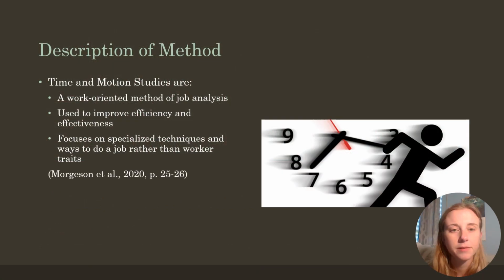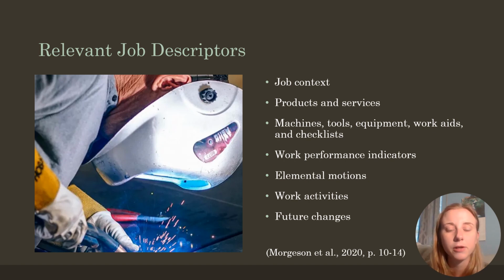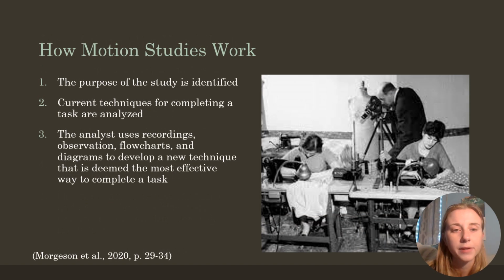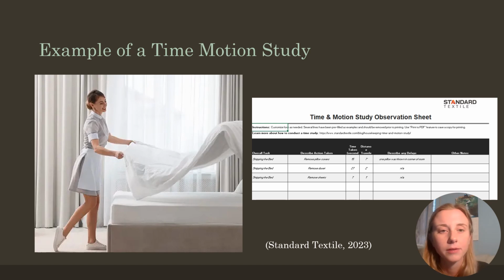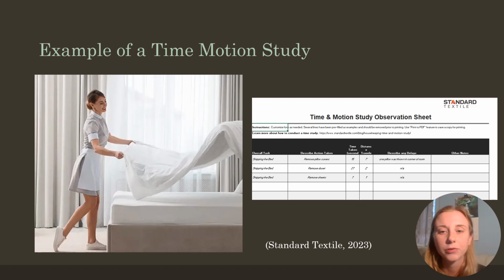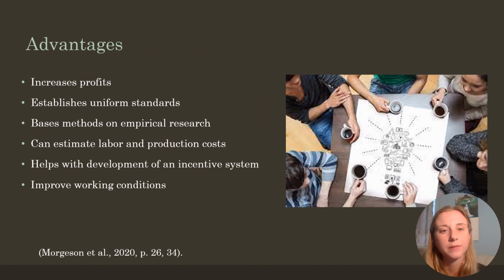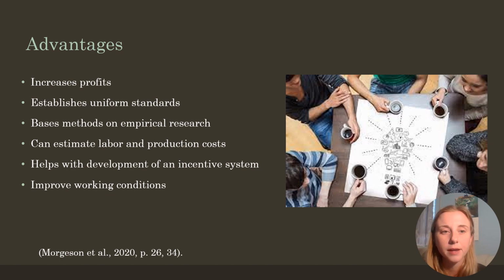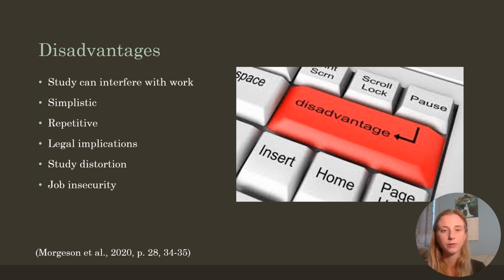TimeandMotion PSY807 Coggins